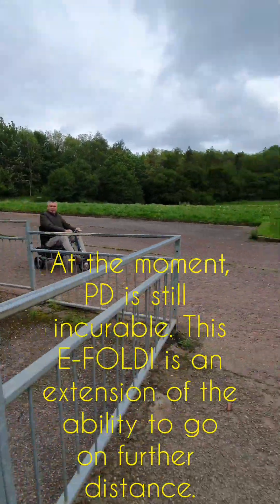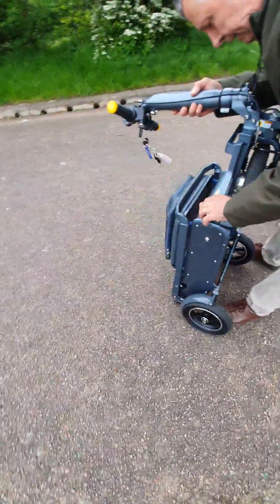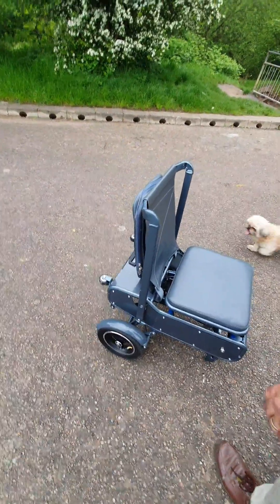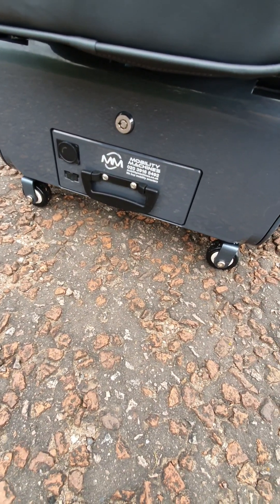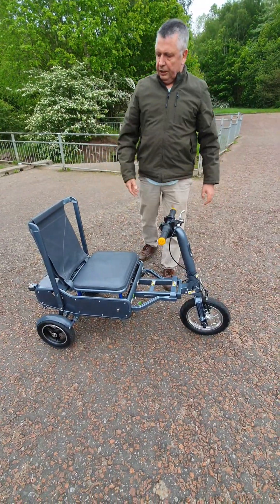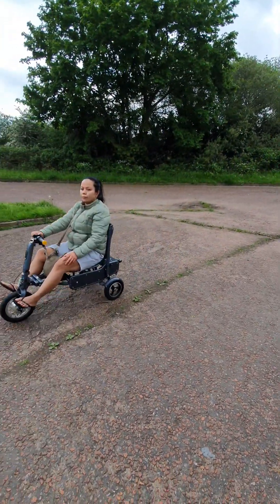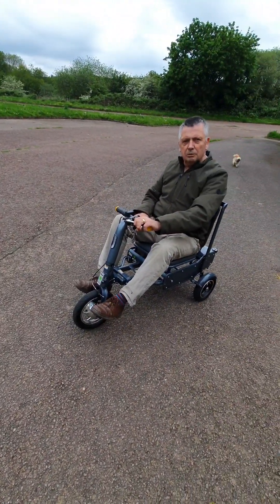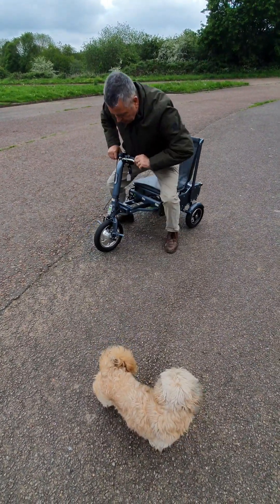PD sucks but it got the wrong person. It has taken a lot from me but I am not giving up.